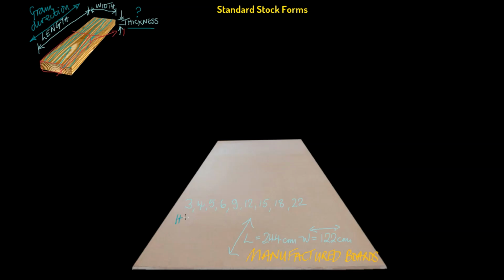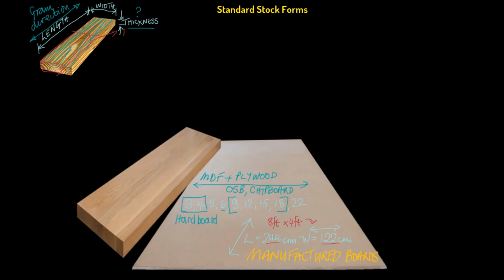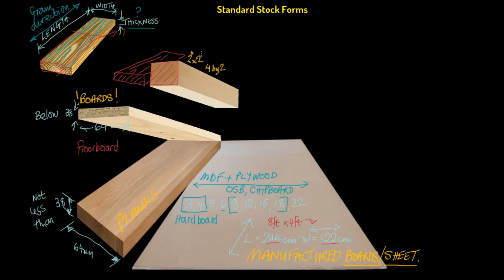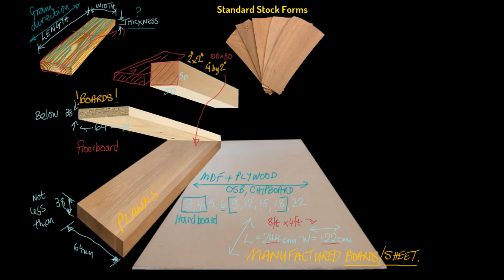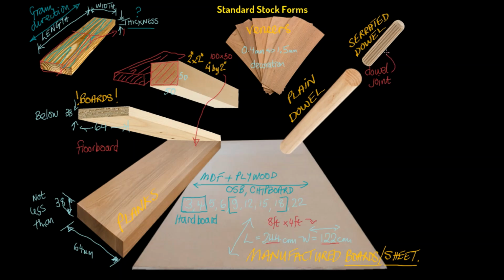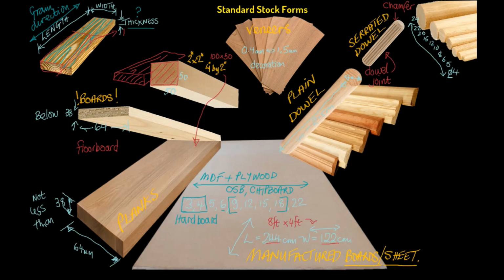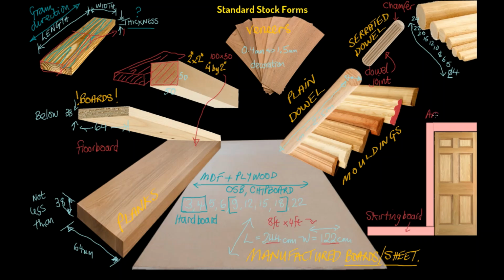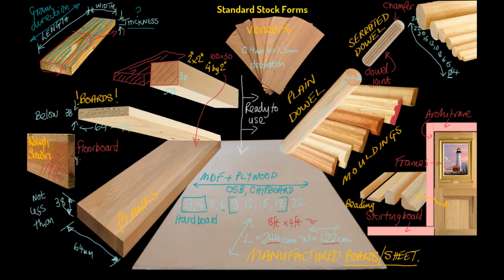Stock materials - Timbers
What sort of wood could you find in D.I.Y shops? Planks, boards, sheets and standard moldings